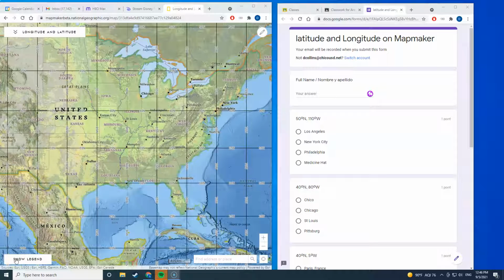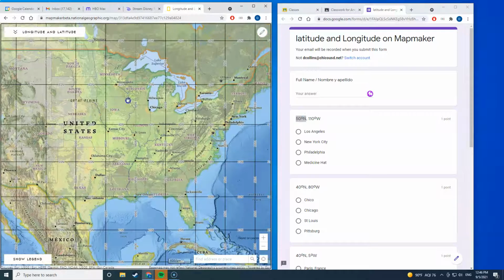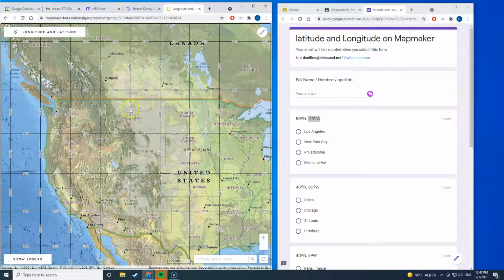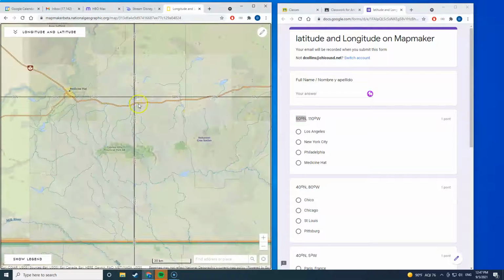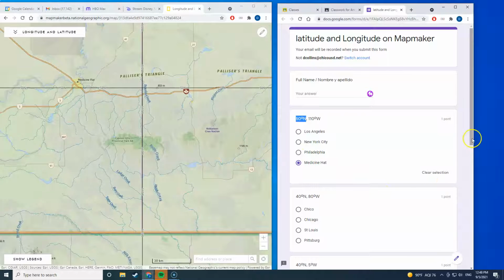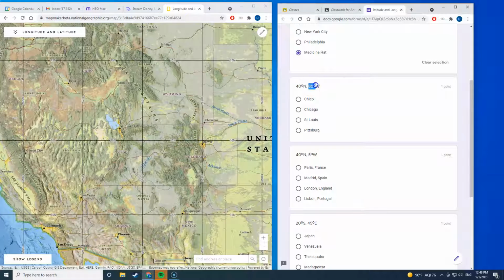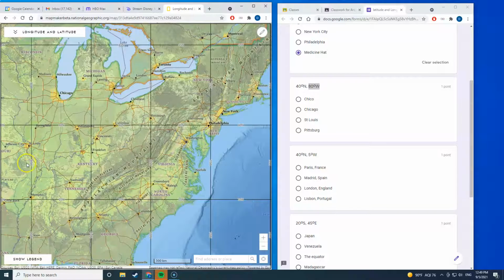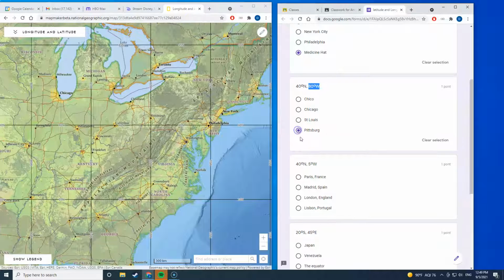How to use latitude and longitude to find exact locations on a map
Learn how to use latitudinal and longitudinal coordinates to find absolute locations on a map.
Basic review.
6th grade social studies